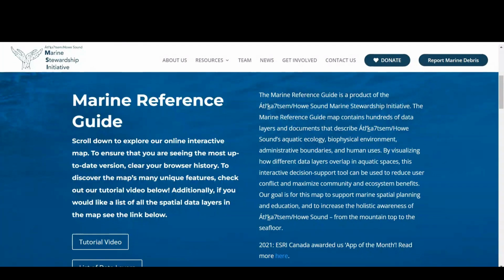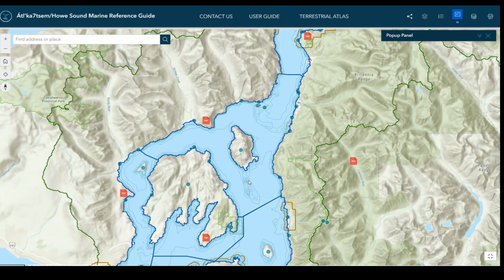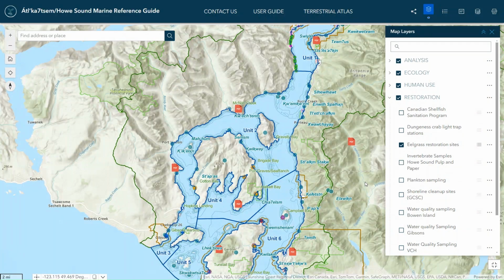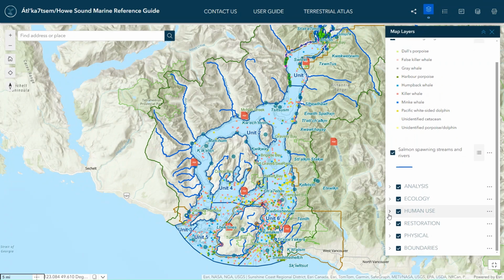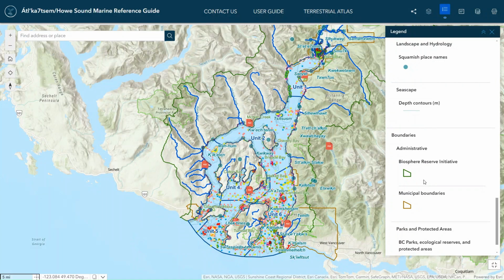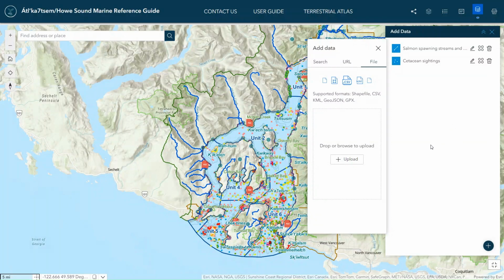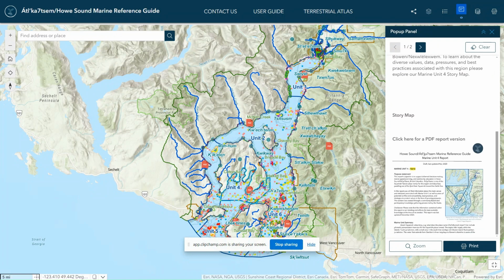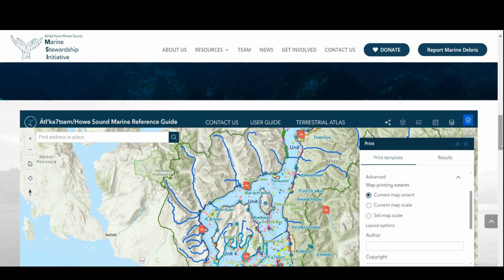Marine Reference Guide - Tutorial Video 2024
The Marine Reference Guide (MRG) is a product of the Átl’ka7tsem/Howe Sound Marine Stewardship Initiative (MSI).

The MRG map contains hundreds of data layers and documents that describe Átl’ka7tsem/Howe Sound’s aquatic ecology, biophysical environment, administrative boundaries, and human uses. By visualizing how different data layers overlap in aquatic spaces, this interactive decision-support tool can be used to reduce user conflict and maximize community and ecosystem benefits.

This tutorial video provides a brief introduction to the MRG and how to use it.